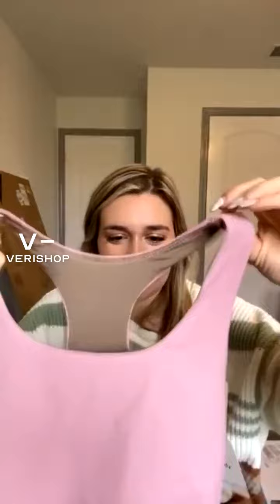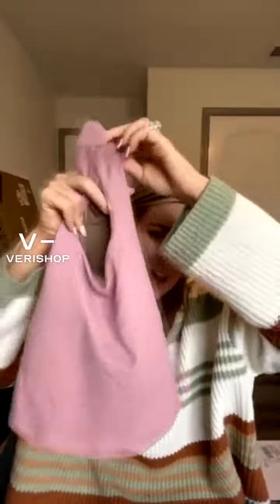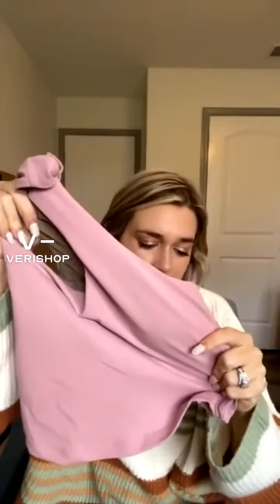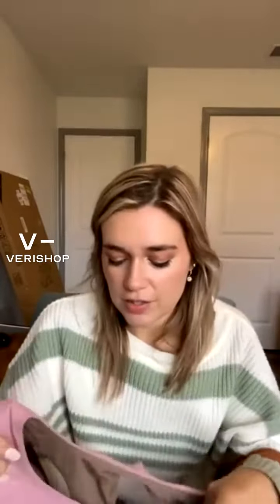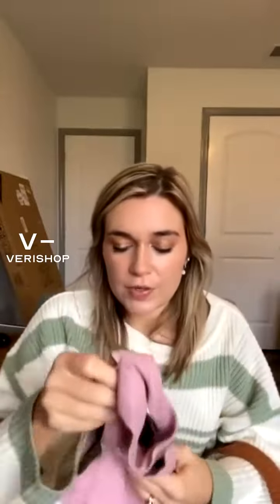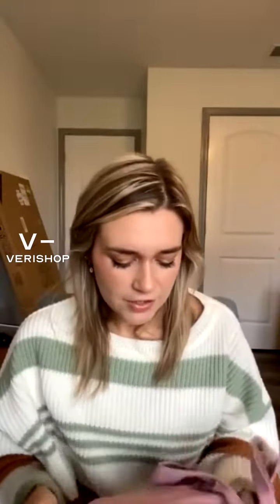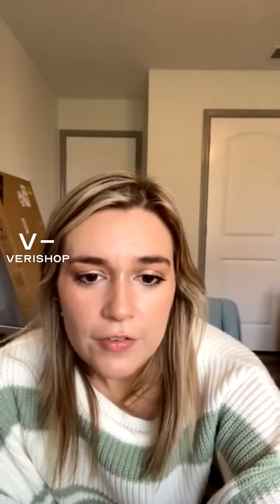rebody Juno Cloudlux Crop Racerback Bra Review